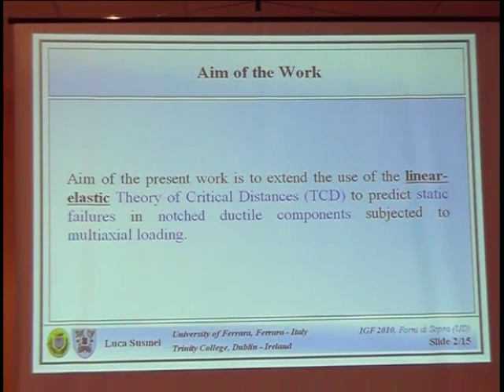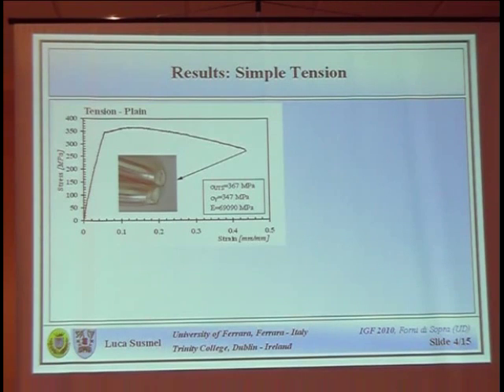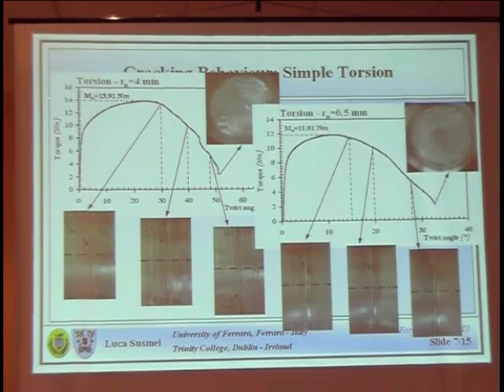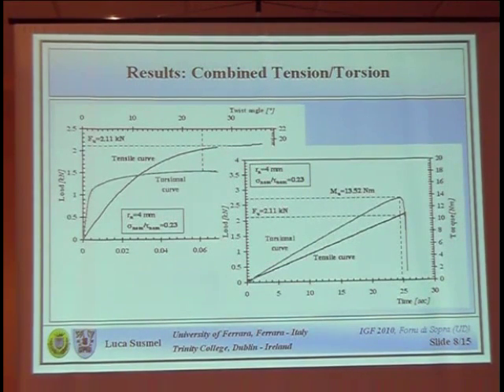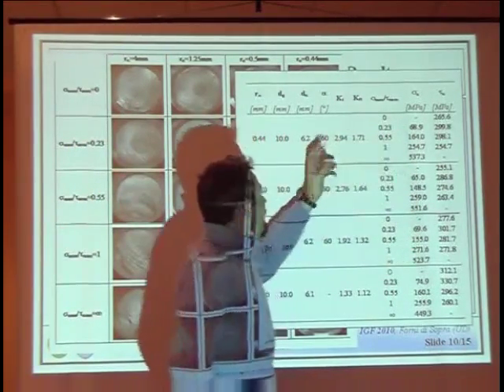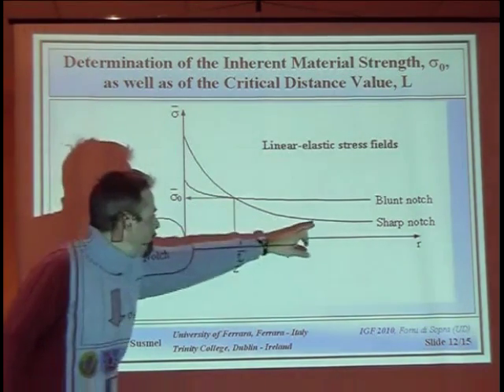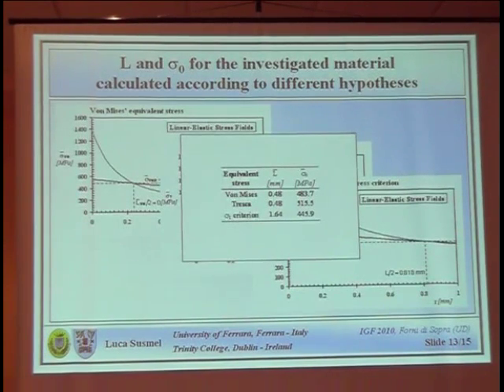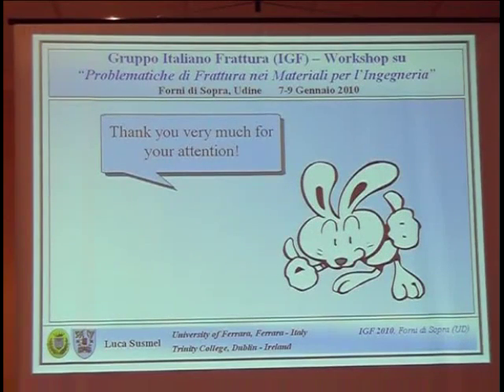On the static assessment of notched